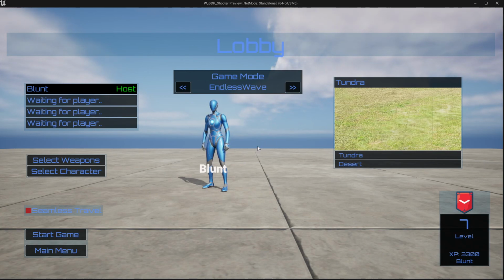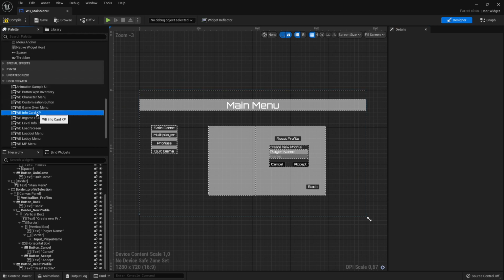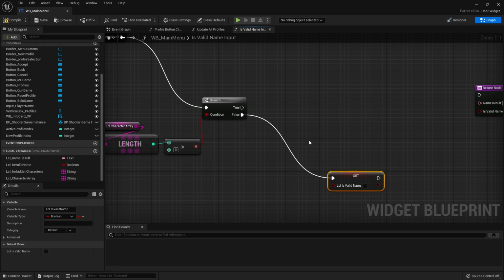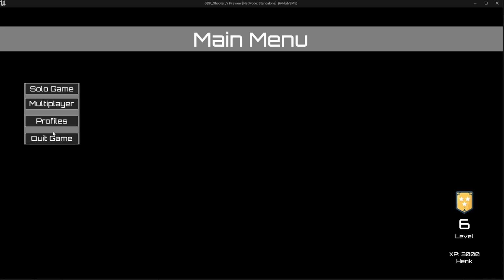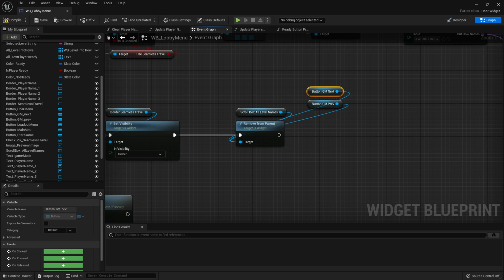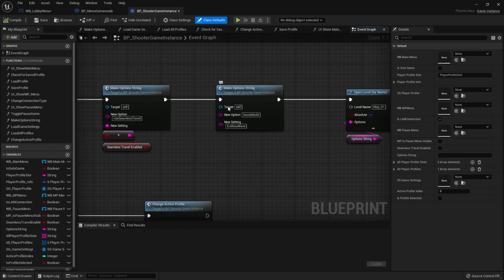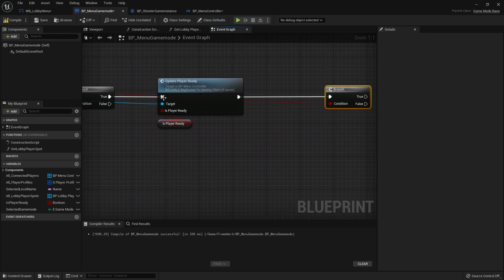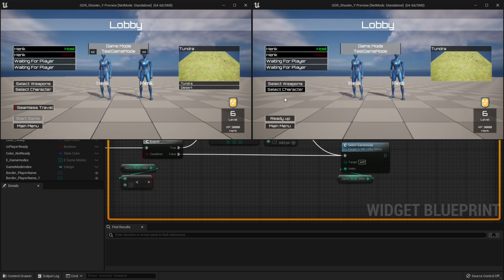Game Mode Selection & Valid Name Check - Make a Multiplayer Game in Unreal Engine - Tutorial #37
00:00 - Intro
01:04 - Change XP InfoCard
05:36 - Add Valid Name Check
14:24 - Game Mode selection
32:46 - Test result